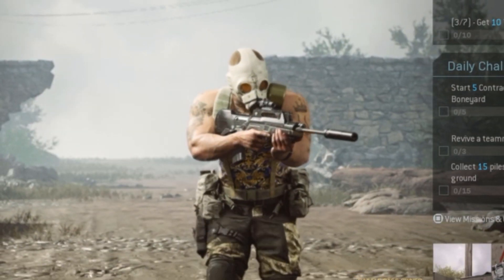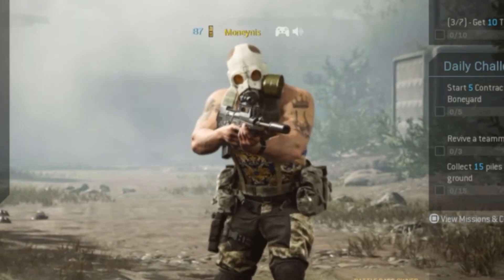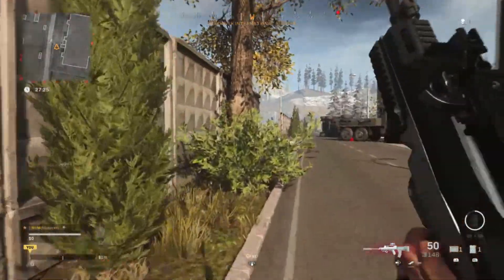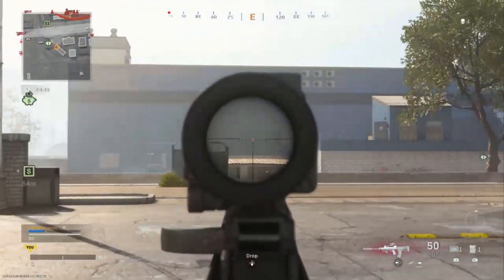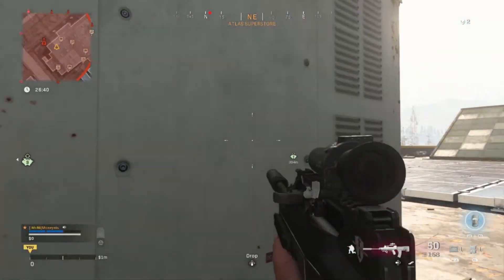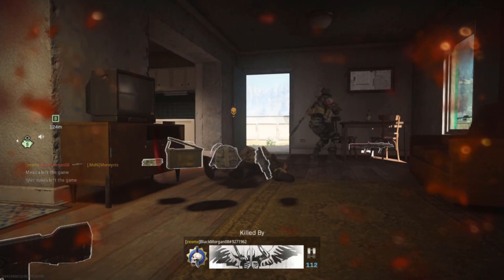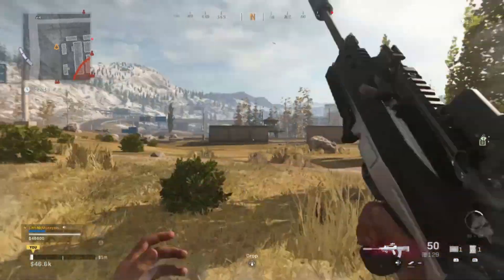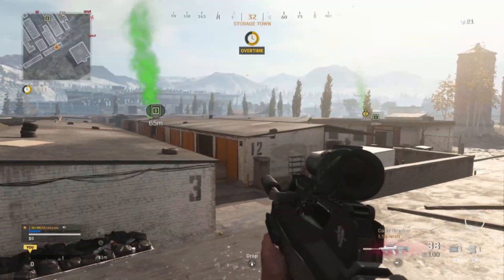The BEST Famas Class Setup In Warzone Battle Royale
Today I will show you The BEST Famas Class Setup In Warzone Battle Royale! I start the video by going over the required attachments to get this thing perfect, then I jump into a game of Plunder Blood Money to test it out! They thought I was hacking again!